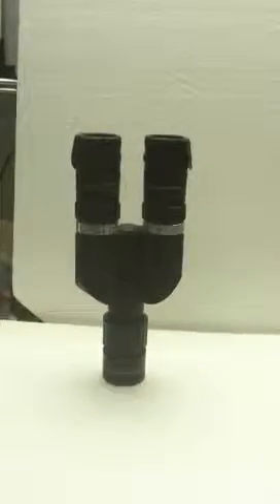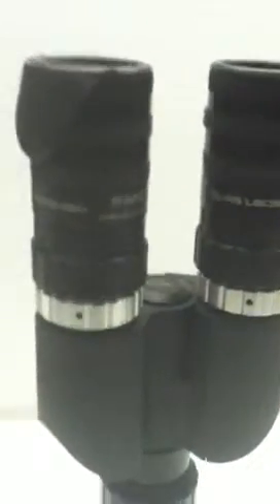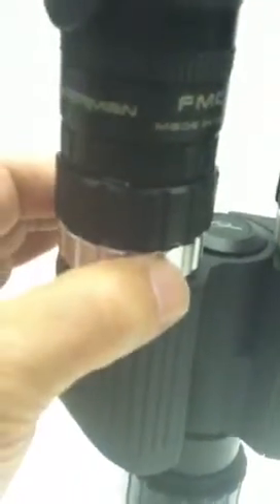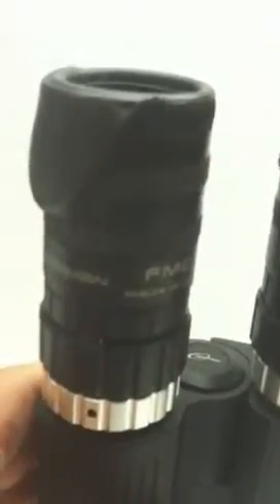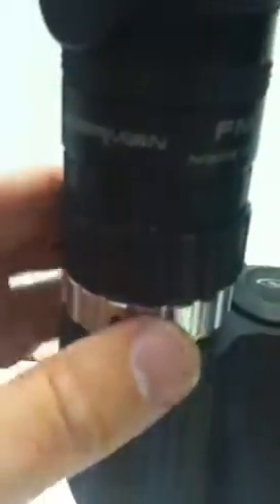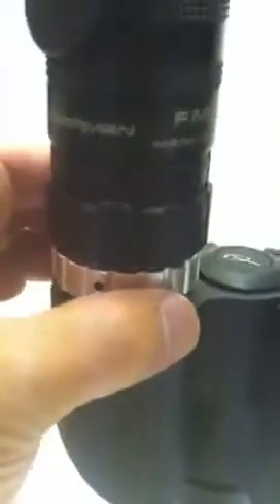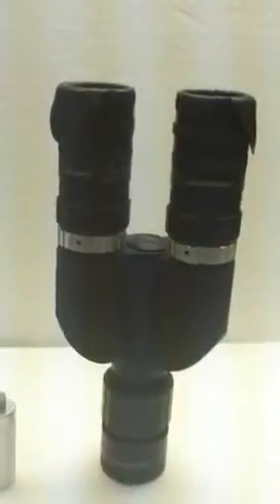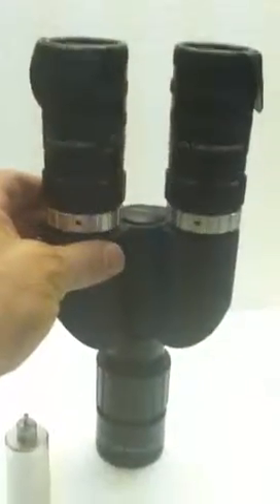Binotron-27 Collimation Denkmeier Optical Binotron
Collimation using the Collitron Reticle on the Binotron-27